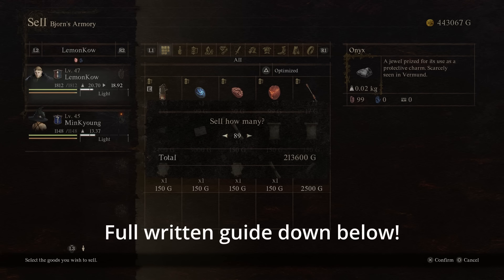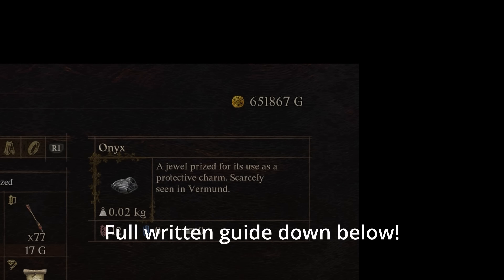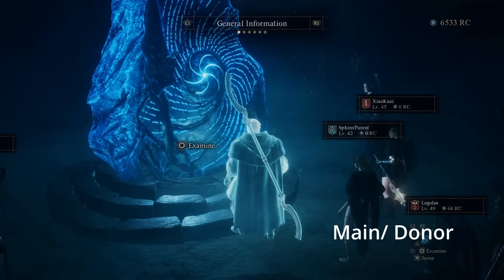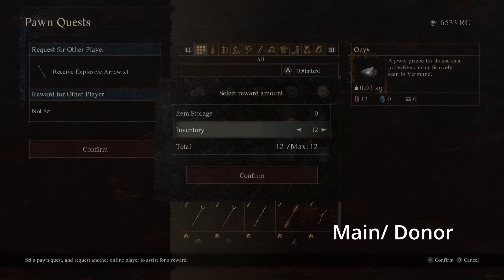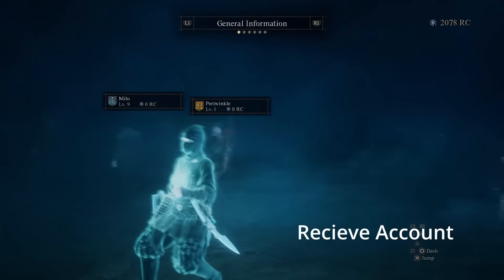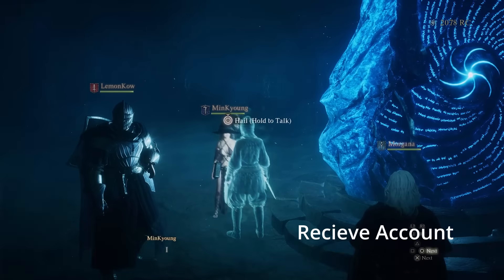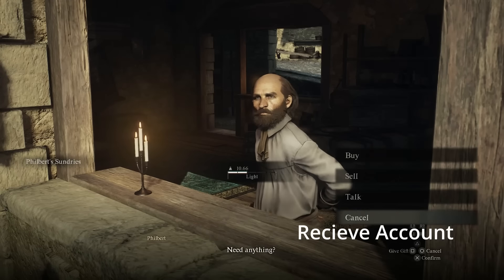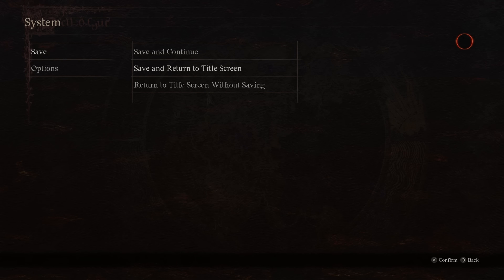PATCHED Dragons Dogma 2 - INFINTE GOLD & ITEMS Exploit!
Struggling to get enough gold for all the awesome armor and weapons in Dragon's Dogma 2? Need to get some back up copies of important items? This exploit allows you to duplicate stacks of items to sell or kit out your team with. Once set up it is quick and easy! Get in early before it is patched!
Full text guide in pinned comment!